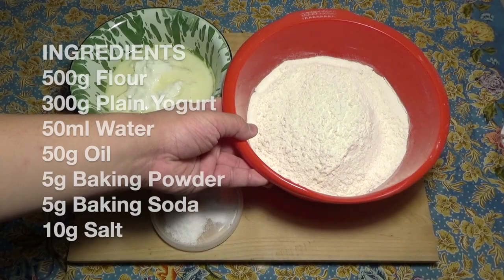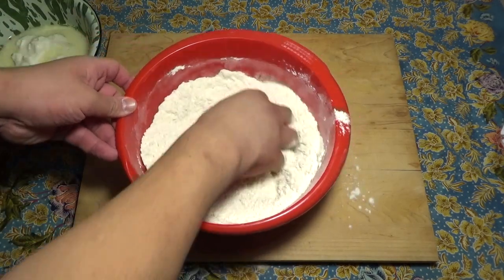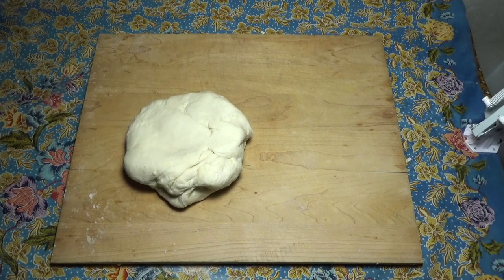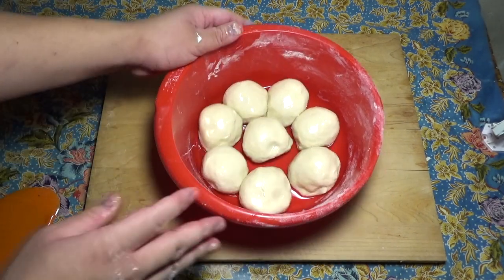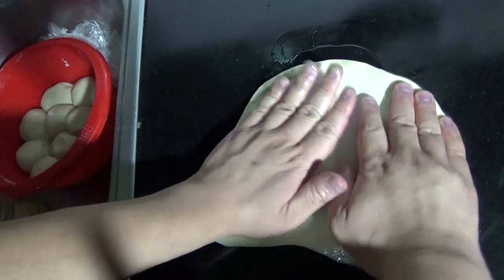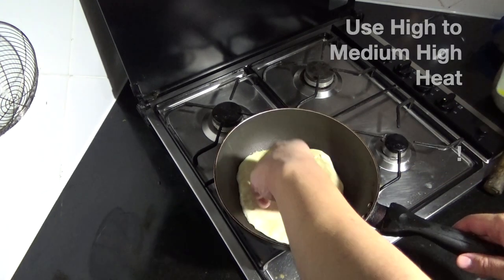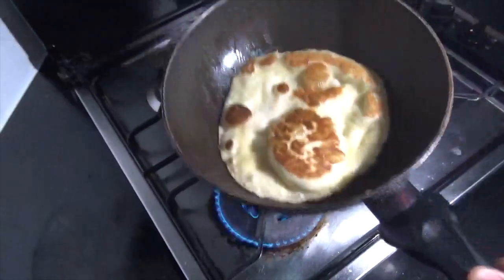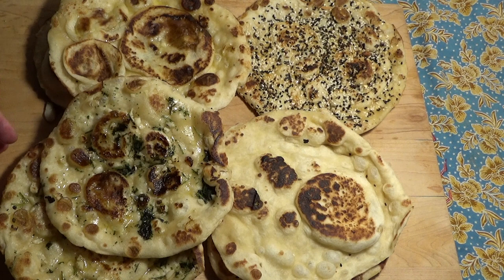The Baking Chin Ep. 44 "Naan Bread"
Today we're making that classic Indian flatbread -- Naan. And it's just as good if not better than at the takeaway!

Ingredients:
500g Flour
300g Plain Yogurt
50ml Water
50g Oil
5g Baking Powder
5g Baking Soda
10g Salt